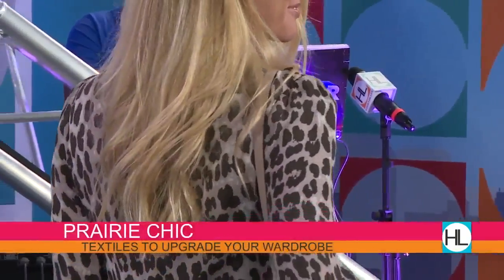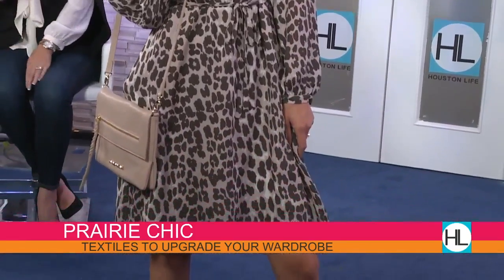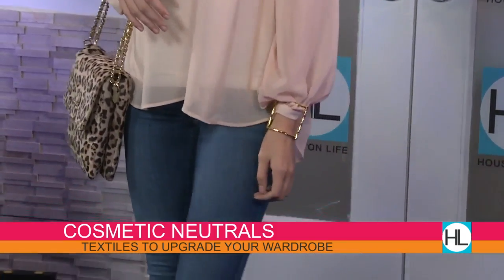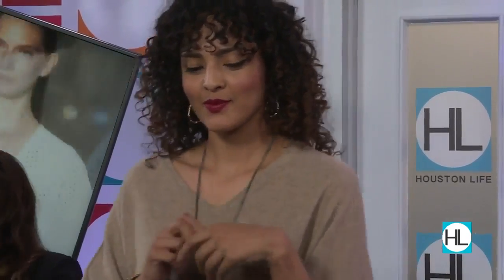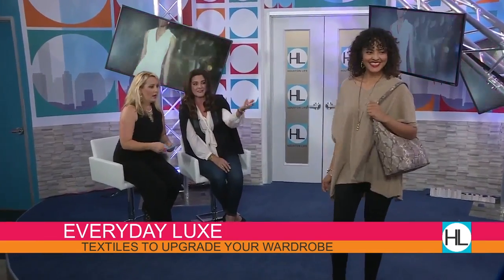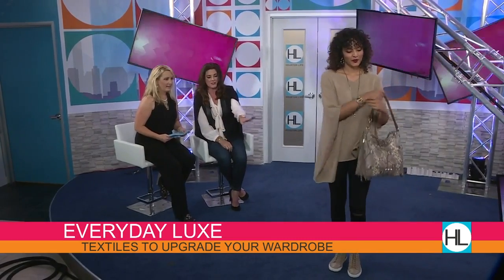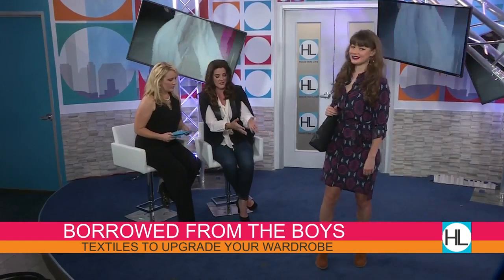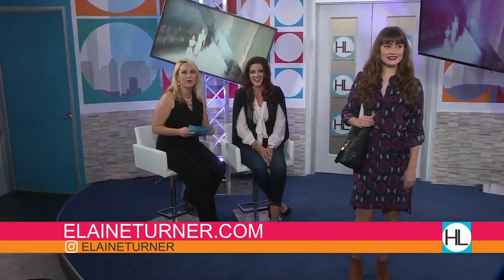Elaine Turner Textiles